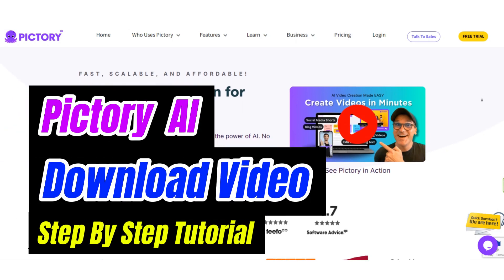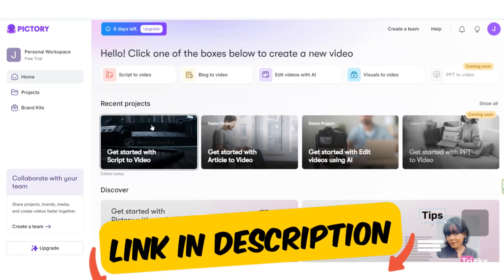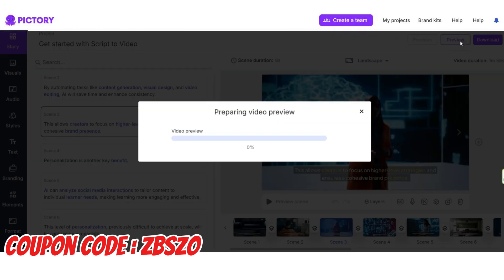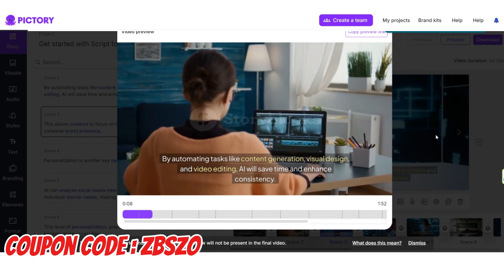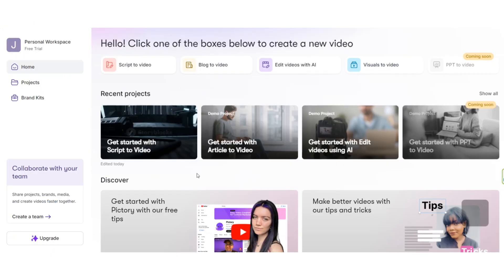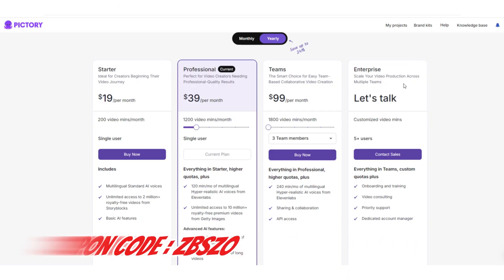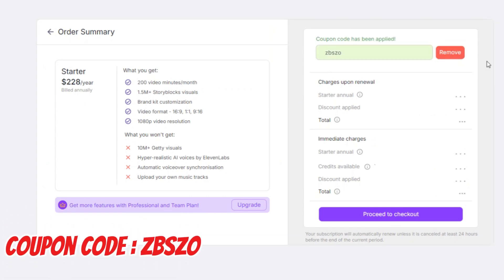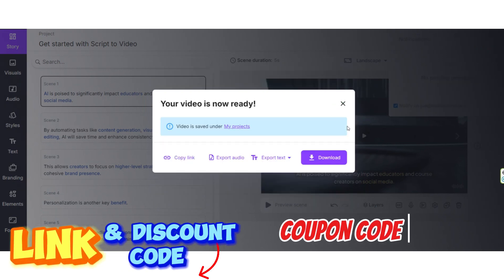How To Download Video From Pictory ai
In this video I will show you how to download video from pictory ai video generated and export it.

After watch this pictory tutorial video you can easily export video that is generated from pictory ai easily without watermark. And of course I show you how you can upgrade your plan to download it and use the video.

❓ How can I download the videos from pictory ?
➡️ I show you in this step by step tutorial how you can download the video.
1-Open your project.
2-Click on download option on the right , up.
3-Your video will download easily.

❓ why we should use pictory ai ?
➡️ if you are a content creator you should know that Pictory makes captioning videos fast and easy and it can help you in any niches.

❓ Can i use downloaded video from pictory for youtube ?
➡️ Pictory.ai videos are eligible for monetization on different platforms like YouTube and … when they meet platform standards and deliver value to audiences. If so you can download video with a premium account and use it.

❓ How to export video from pictory ai ?
➡️ after download the video, pictory will make your video as a file. Then you can download the video file easily.